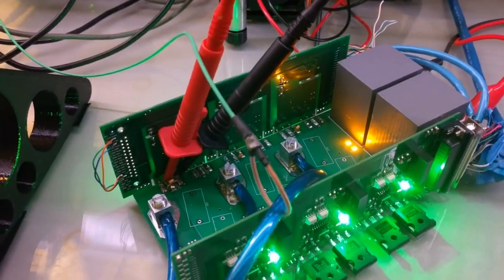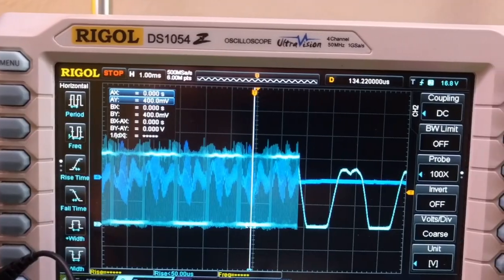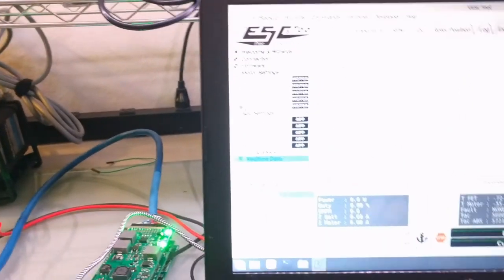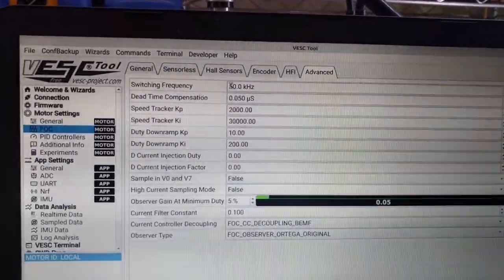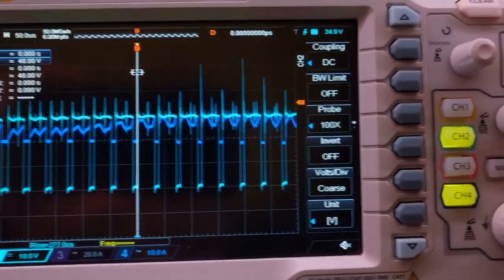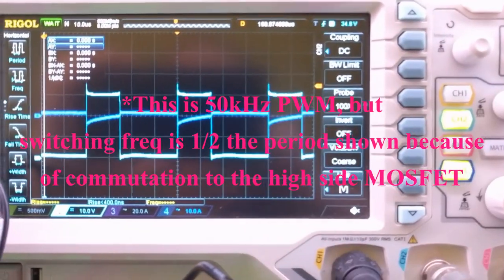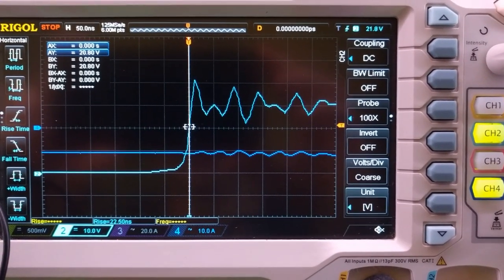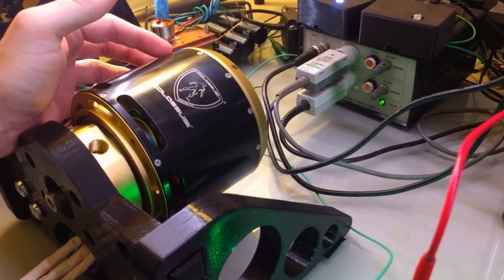12 FET HQ VESC Controller Running Colossus 120100 Outrunner in FOC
Testing out VESC control of this low inductance motor.
Motor is 9uH and 70KV, 14 pole pairs.

Apologies for the shaky video, it's difficult to get the shots, narrate and operate controls simultaneously.